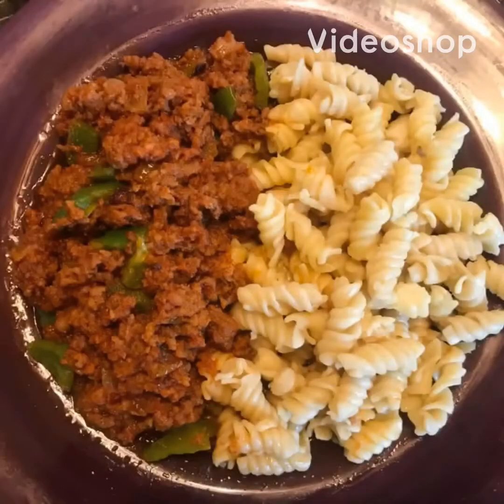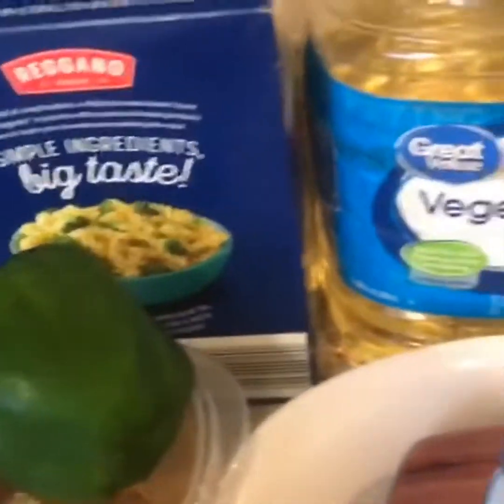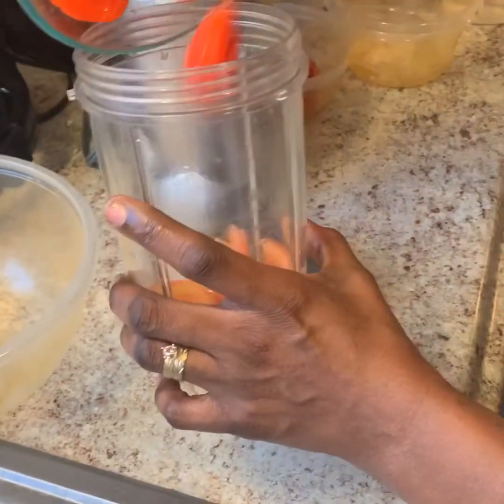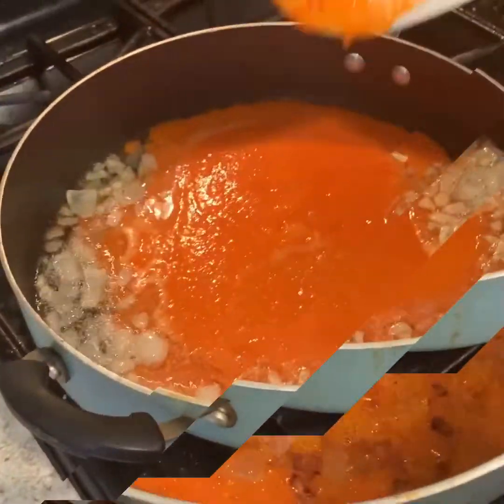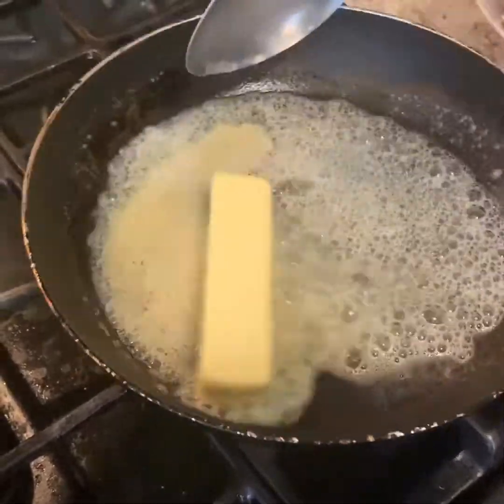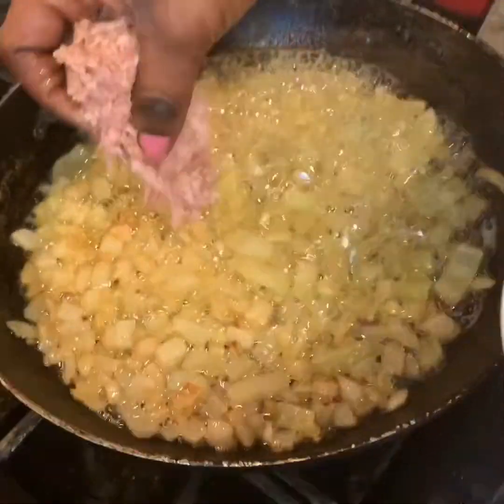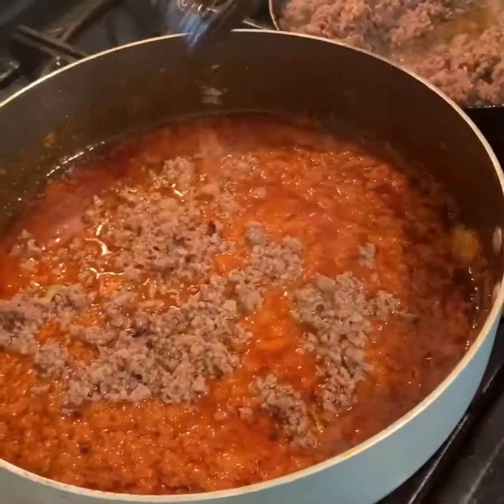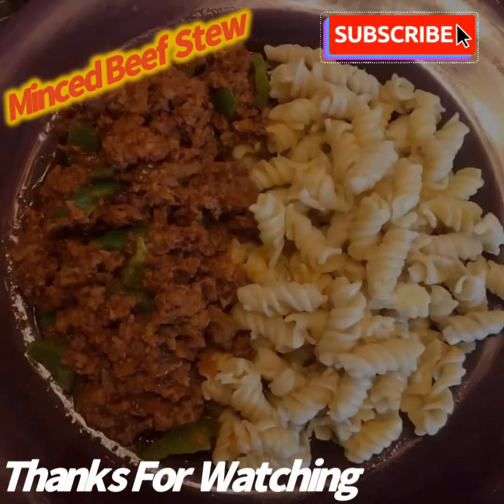How to make Minced Beef Stew|Minced sauce for 5 people|Lola Omobaba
Minced Beef Stew ingredients: Sausage meat, vegetable oil, salt, grounded pepper, garlic powder ginger powder, 1 chunk of butter, 2 tomatoes, 2 onions, 4 scotch bonnet pepper, curry, cayenne pepper, hot seasoning powder, knorr chicken powder, tomato soup, green and red bell pepper and water.